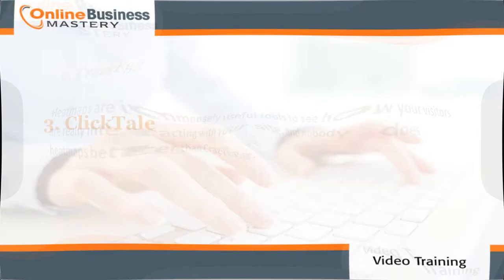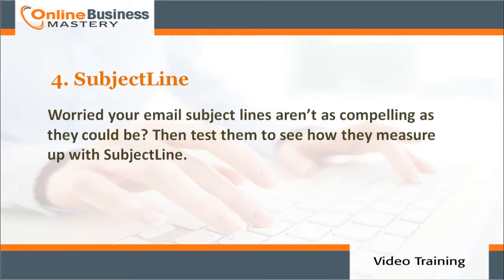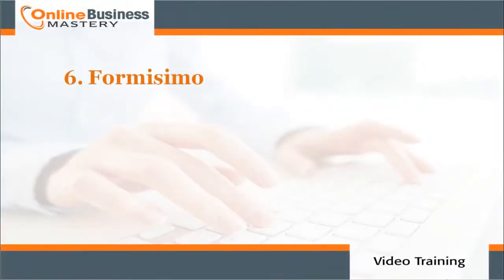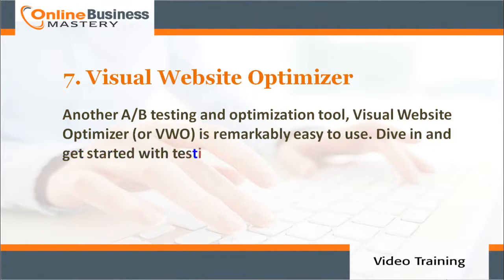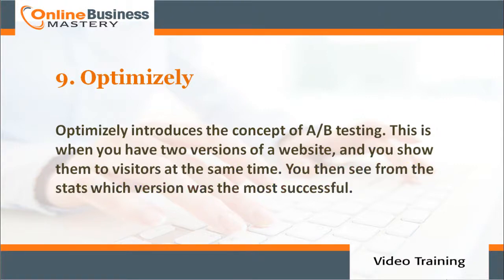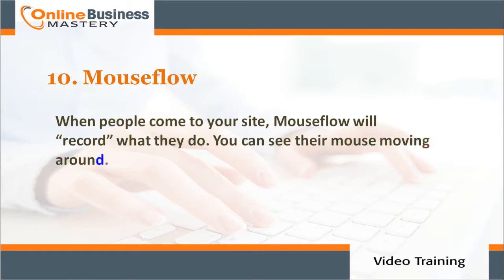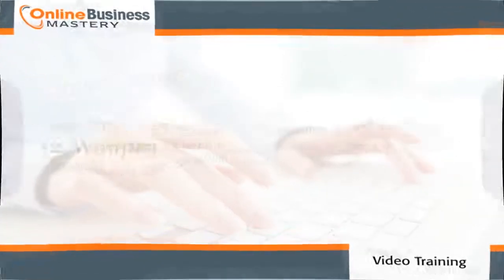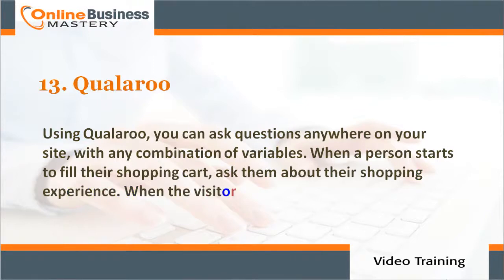How To Evaluate Online Business Tools For Marketers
Online Marketing is a major investment for any brand, big or small
but that doesn't mean it has to entail a massive financial investment.
Thanks to a variety of free tools, you can piece together a stable marketing strategy
without a huge marketing budget. Here are some Analytics and Optimization Tools